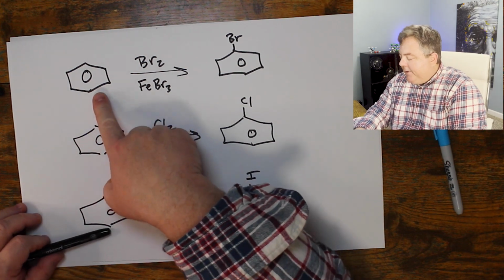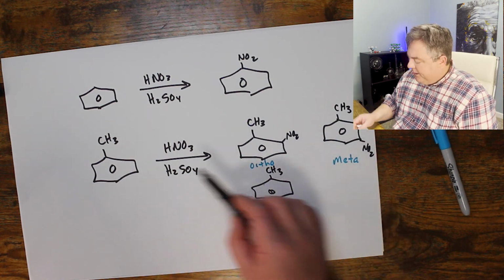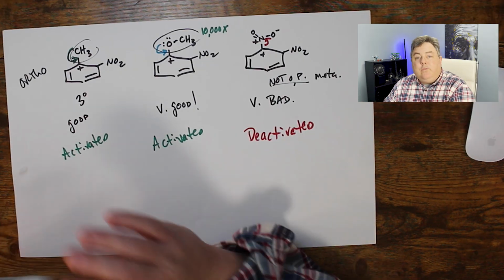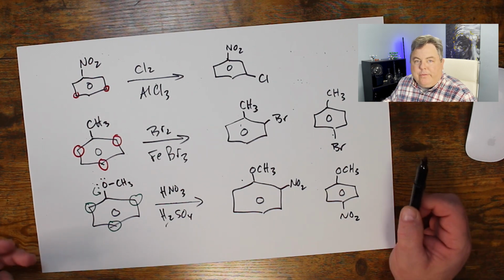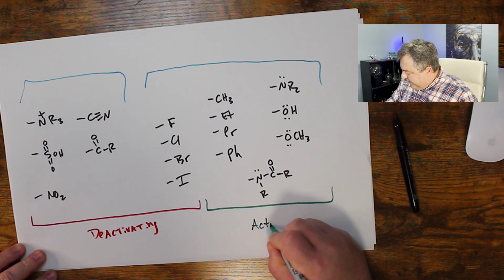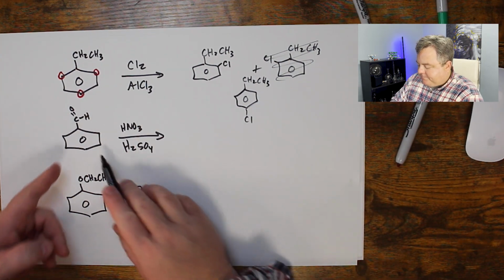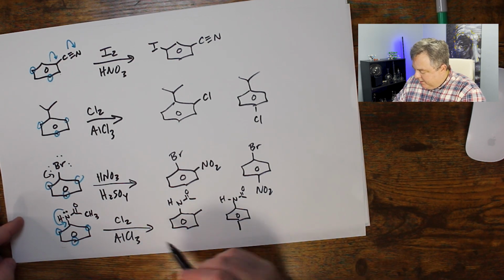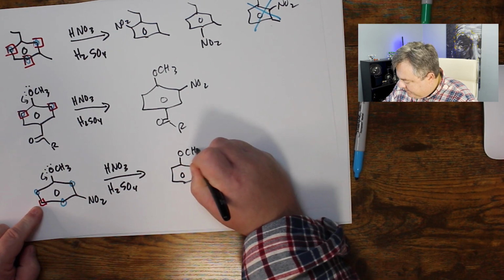Aromatic Reactions - an Introduction. Activating, Deactivating, Ortho/Para-directing, Meta-directing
An introduction to aromatic reactions — activating and deactivating groups, and
what makes a substituent ortho/para-directing or meta-directing. I'm here to
help tutor you in organic chemistry. Consider me your organic chemistry tutor.
I can help you learn because I keep it simple.

Each part has its own page, linked at the foot of that one:

  21.2 Electrophilic Aromatic Substitution
  21.3 Activating Groups
  21.4 Deactivating Groups
  21.6 Disubstituted benzenes — ortho/para vs meta